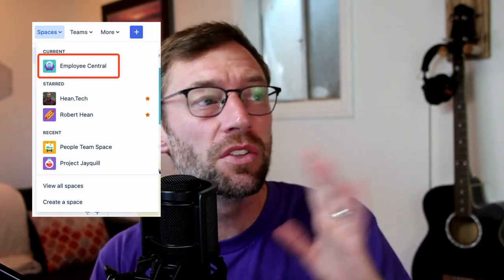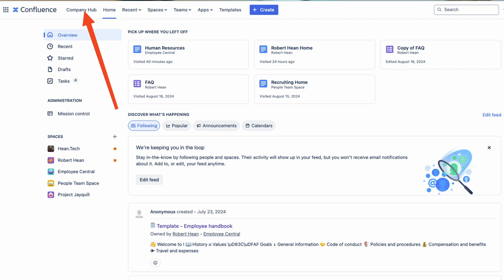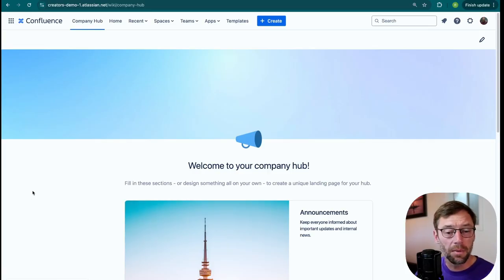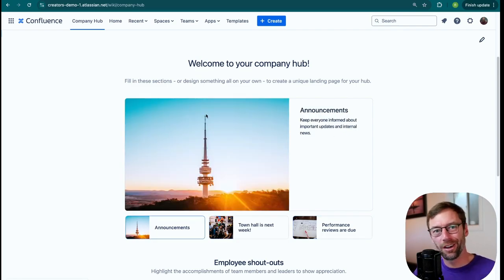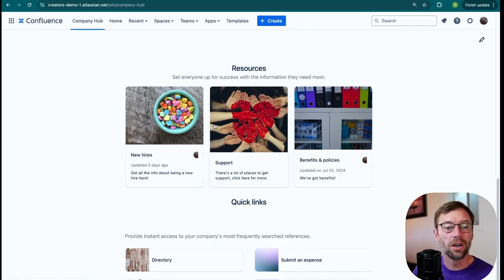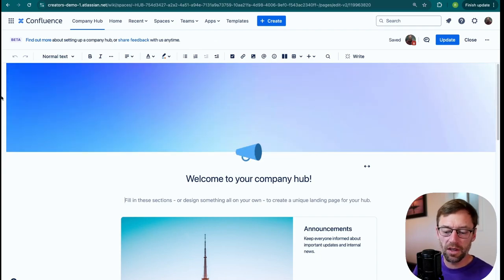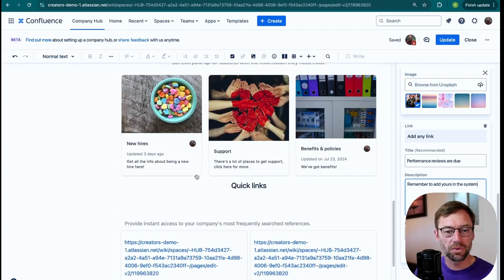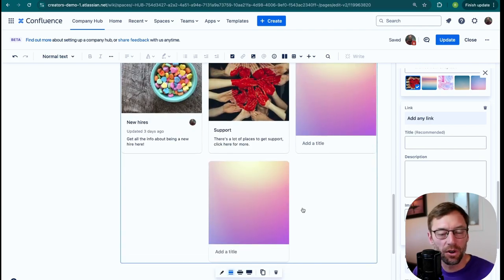New Feature Alert! Company Hub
Confluence is a great tool for sharing information, however, finding that information can be very challenging. Up until now groups were stuck calling a Space something like "Employee Central" and hoping folks could find it in the list of everything now.

A recent Beta feature for Confluence Cloud Premium and Enterprise, however, aims to solve that! That Company Hub is visible in the nav bar (right next to "home") and makes it incredibly easy for people to find it. The Hub is essentially a single-page space that is always accessible, making it the perfect place to point workers.

Personally I've found the Hub useful for point people to other pages or spaces (e.g. not putting important information on it directly). It should also solve a lot of headaches that Human Resources (HR) / People teams face when trying to get folks to engage with Confluence.

This release also includes some bonus features in the form of two new macros
Carousel - Lets you visually display links and images in a 3 pack
Cards - Visually display information and link to other spots

Both these macros give groups a LOT more control over the look/feel of the space, replacing the need (at least a little) to use add ons.

If you're on Cloud Premium or Enterprise this is definitely worth checking out!

Chapters
00:00 - Start
00:41 - What is the Company Hub?
01:29 - What does it do?
02:44 - Company Hub Use Cases
03:44 - Limitations
04:38 - Hands On - Overview
06:04 - Hands On - Editing the Hub
07:00 - Hands On - Carousel Macro
07:47 - Hands on - Cards macro
08:50 - Hands on - Additional features (permissions, name and hide the Hub)
10:12 - Closing Thoughts